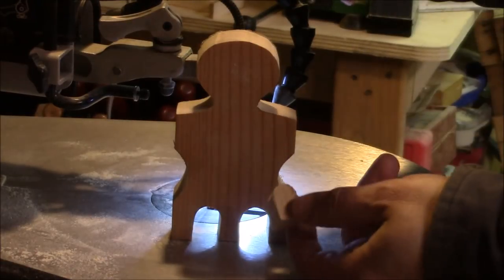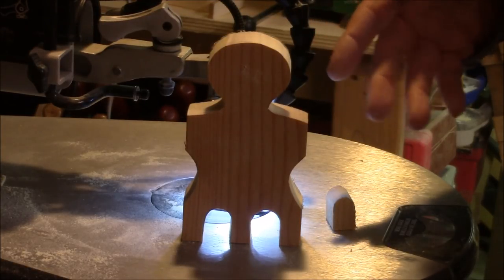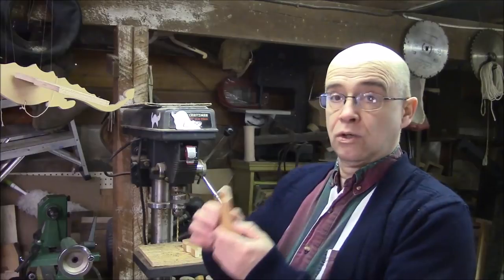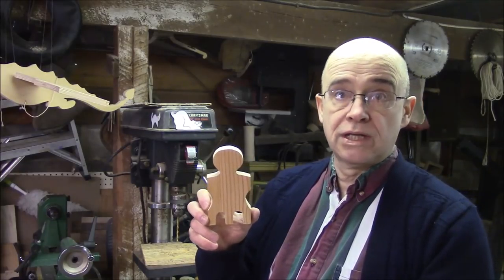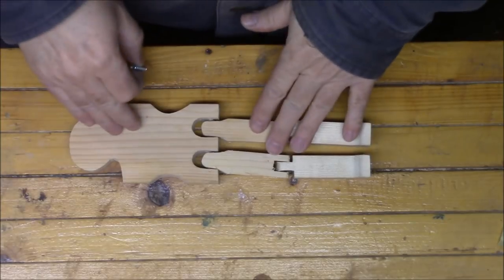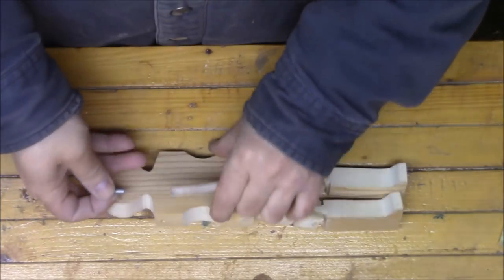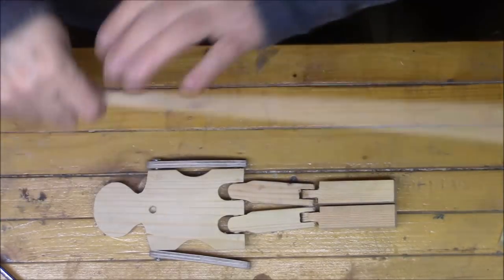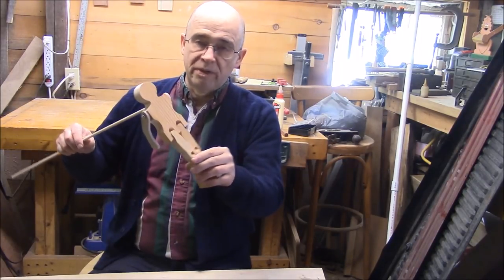Limberjack or Jig Doll Folk Toy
Build a folk toy with scrap wood! It's an interesting build and a fun little toy.  You can download a template below, you may have to tweek it a little to make sure that all the joints are VERY loose. The looser the better.